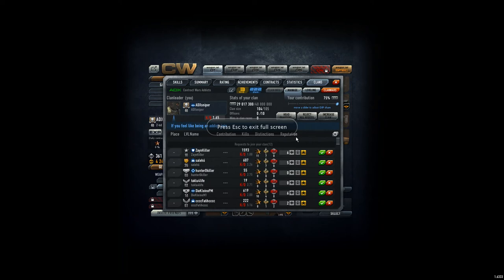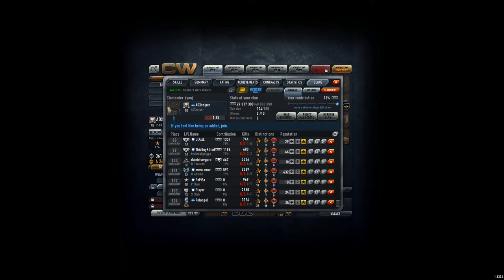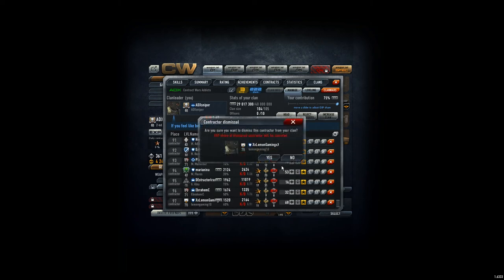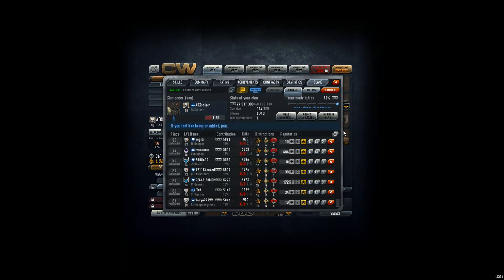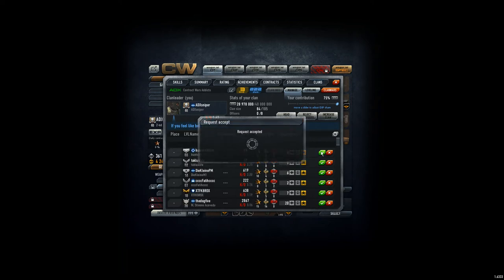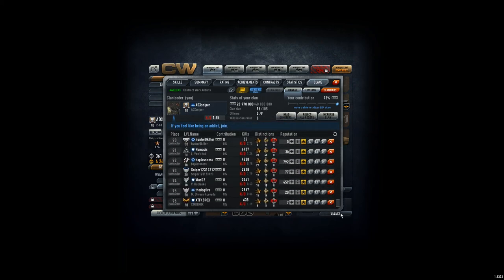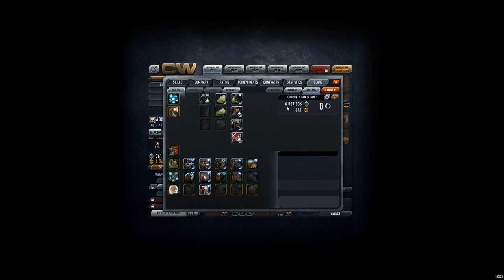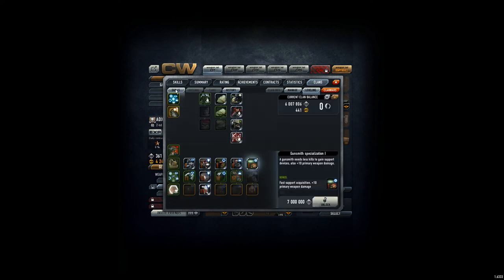ADX clan day - 10 Feb 2016 - Kicking and adding new players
Hey everyone, I am still not healthy, but don't worry. Should be back in a couple of days.